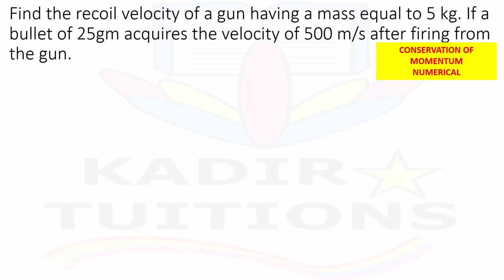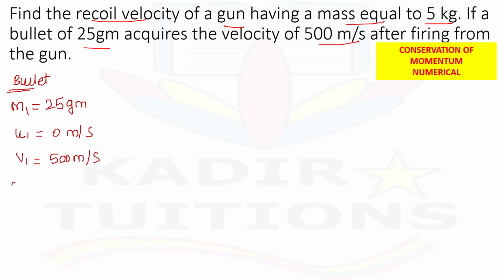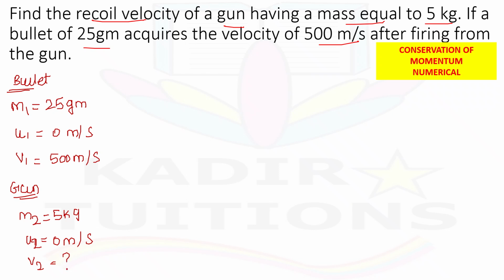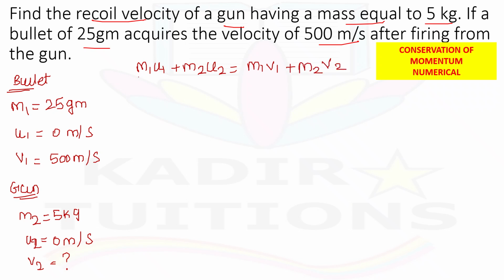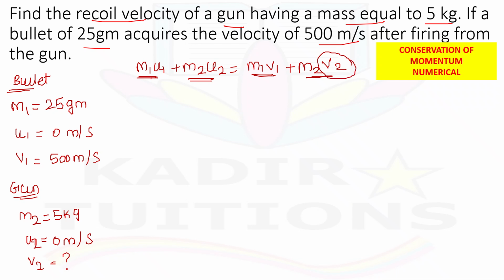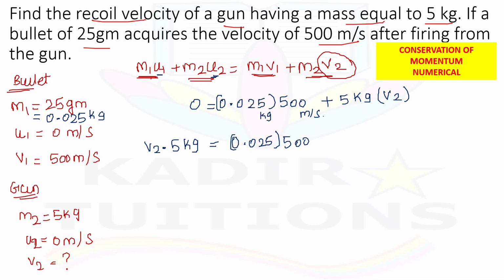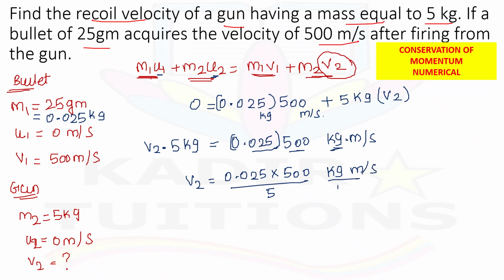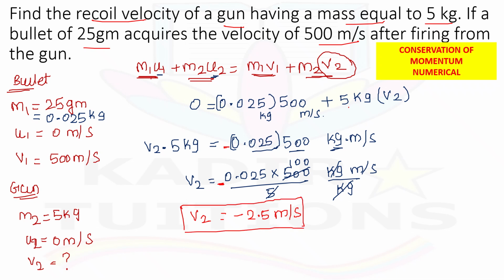Find the recoil velocity of a gun having a mass 5 kg & bullet 25gm | Physics | Numerical | Momentum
This video helps you to understand the numerical of conservation of momentum.

Find the recoil velocity of a gun having a mass equal to 5 kg. If a bullet of 25gm acquires the velocity of 500 m/s after firing from the gun.